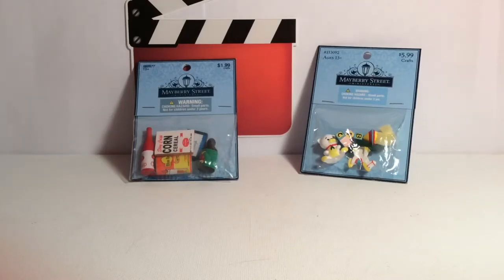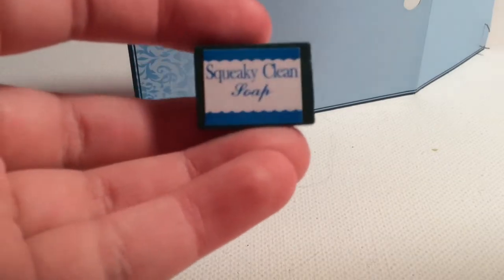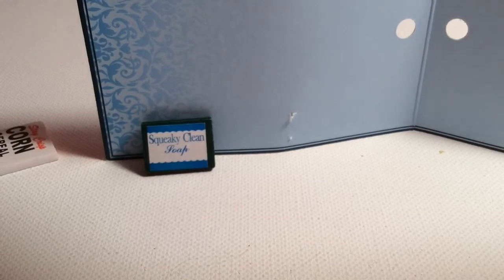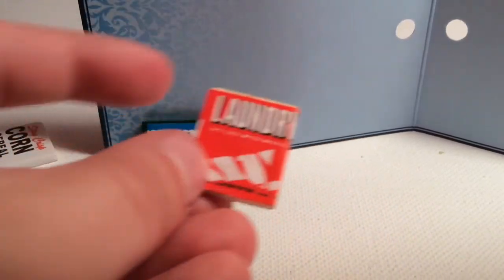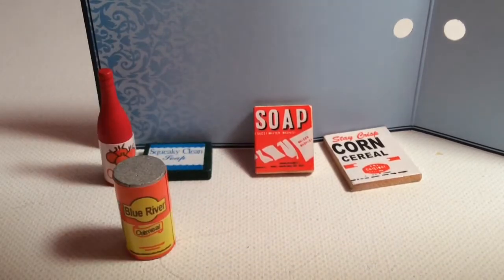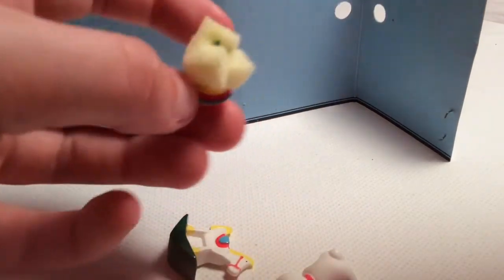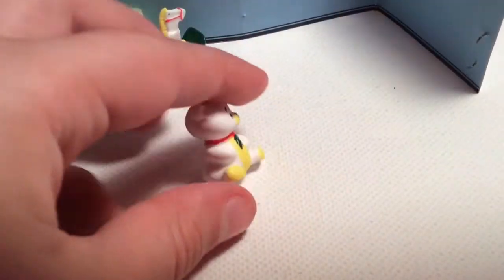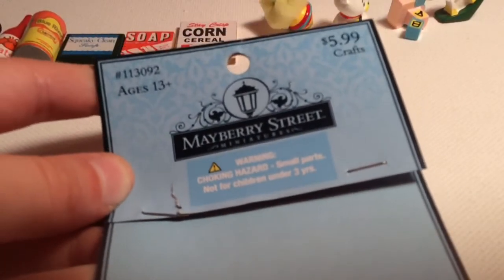Mayberry street miniatures crafts toy and pantry+soap packs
Hope you enjoyed! Those displays (which can be used as toys) are only at hobby lobby. The prices will vary. They also make about 300.00 dollhouses that are handmade! Here are some links. dollhouse hobby lobby miniatures mayberry street crafts hobby lobby